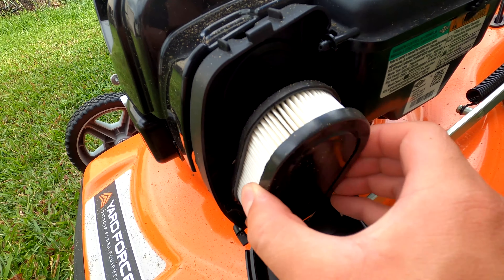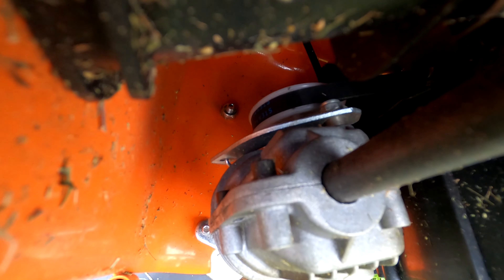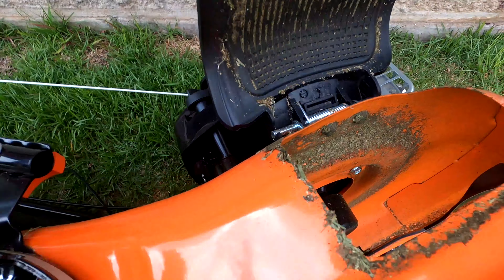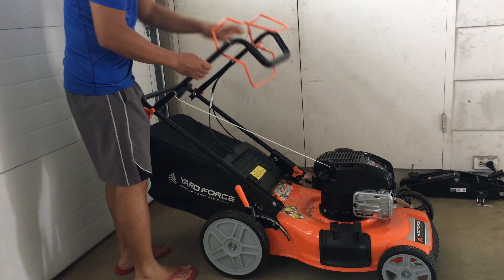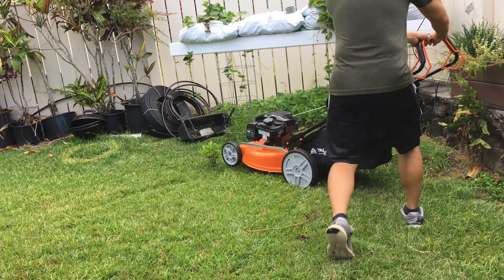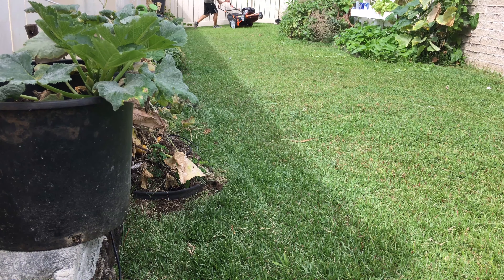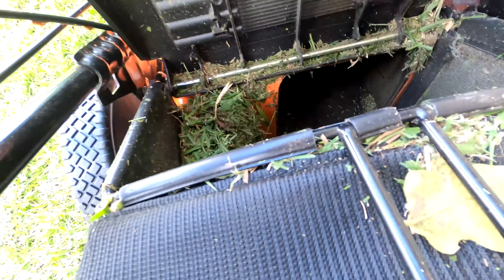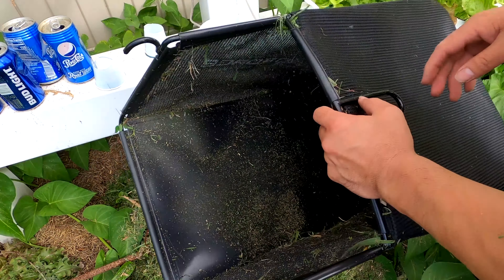22” Yard Force 3N1 Mower Review and How to Use Sam's Club YF22 3N1SP SC Briggs and Stratton 675 Exi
This is a review, and instruction on how to operate and use the Yard Force 22" Gas Powered 3 in 1 mower.  This model is sold at Sam's Club, but almost identical models are sold at other stores.  This is my own person experience and do not work for Yard Force. Always use safety equipment, and refer to the manual for detailed instructions, on use and safety.  Mowers can be dangerous.